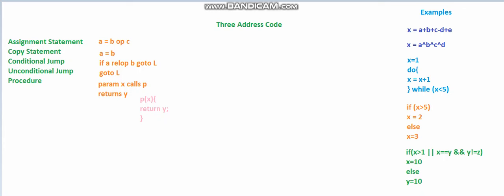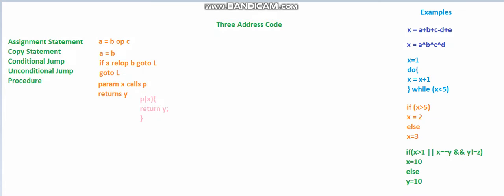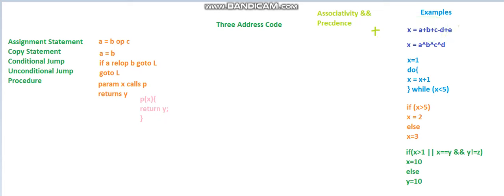Three Address Code